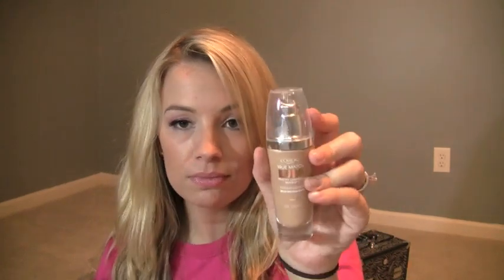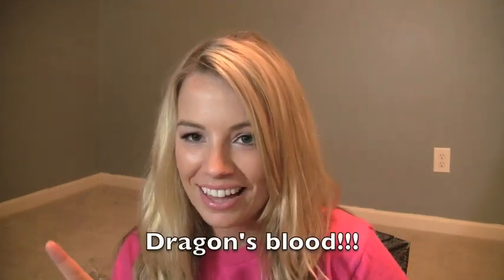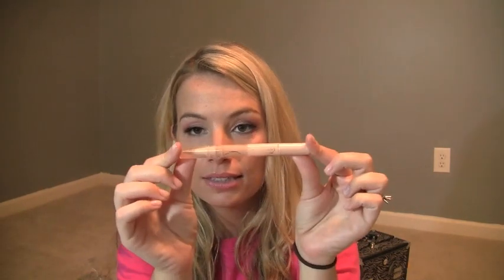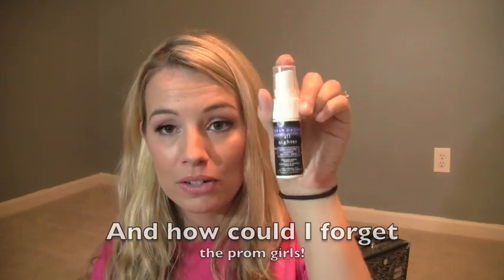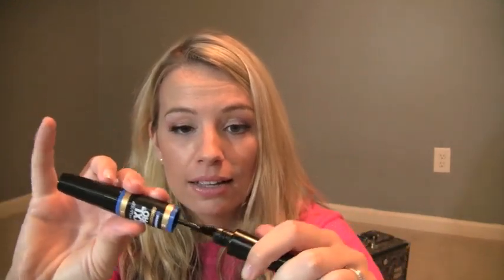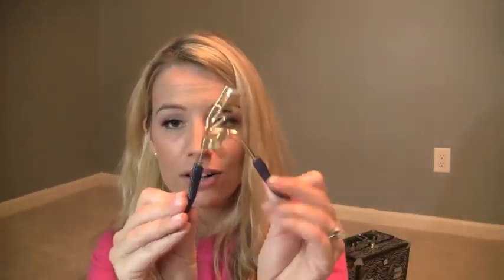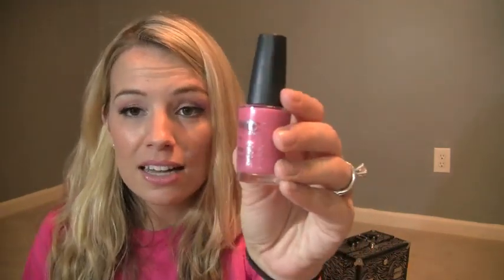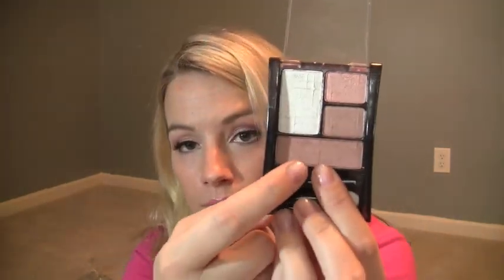The Good, The Bad, & The Ugly!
Hi everyone! I'm waiting for some furniture to come in for the makeup room and then hopefully I'll get things together very soon! I haven't bought hardly any makeup lately just because we've been spending our money on house things but in turn that has forced me to "rediscover" some of the products I've had for a while! I think that's good to do sometimes. anyway hope you enjoy watching! :)

Tweet with me!
(Seriously I just realized I left the "u" out of my twitter account. lol)